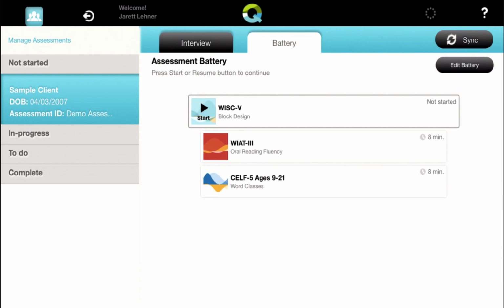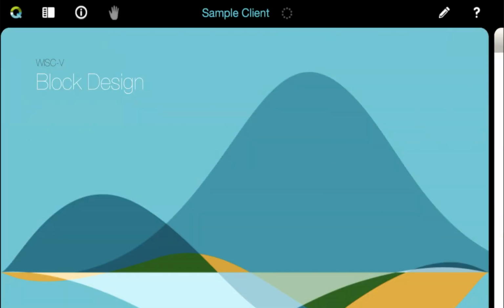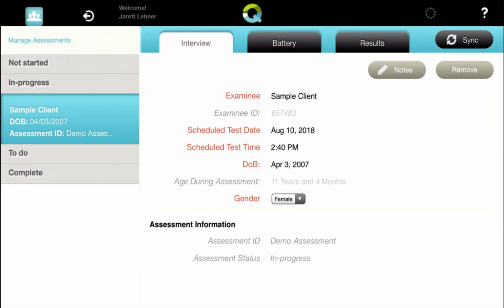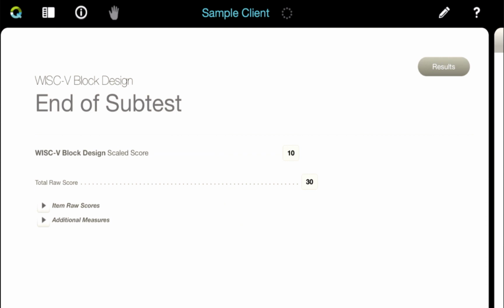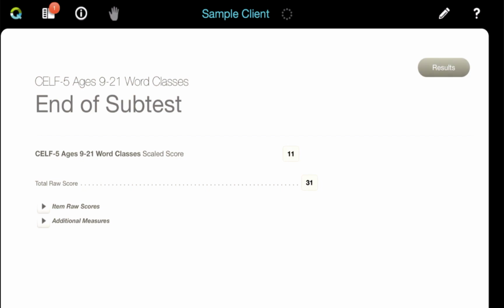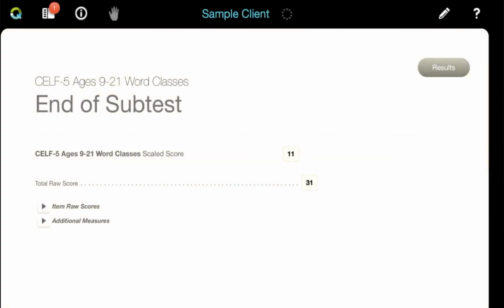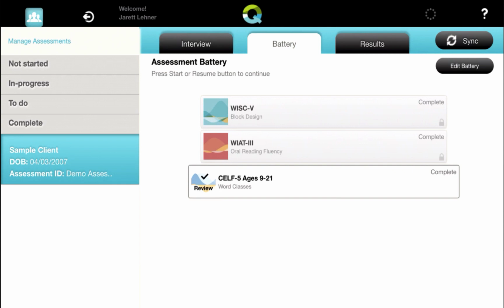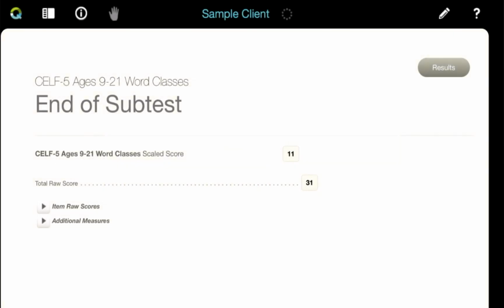Start, Resume, and Review in Q interactive | Q-interactive Digital Assessments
This video will demonstrate how to use Q-interactive’s Start, Resume & Review functions during, and post, as assessment.  Login to get started: QiActive.com

Q-interactive is a comprehensive digital assessment system that is used to administer and score tests that are traditionally given by an examiner on paper.

Your iPads are set-up for Q-interactive digital testing and you are ready to generate and review an assessment.  Q-interactive provides a new way to test and score assessments that leads to improved outcomes for the clients you serve each day. This platform offers the world’s most advanced testing tools with the convenience of today’s technology. This 1:1 iPad assessment system allows clinicians to quickly create unique, client-centric batteries at both the instrument and subtest levels. Q-interactive’s growing library now include access to up to 20 of Pearson’s best assessments. It improves administration accuracy and speed, provides real-time scoring, and allows for unheard of flexibility in just a few simple taps. Q-interactive provides a more effective way to do your job, serve your clients, and evolve your practice or school while saving money.  All your assessment tools fit in the palm of your hand: two iPads, one stylus and an annual license. Read about some of the users who have made the switch from paper to digital assessments and have not looked back!

Pearson is the world’s learning company, with expertise in educational courseware and assessment, and a range of teaching and learning services powered by technology. Our mission is to help people make progress through access to better learning. We believe that learning opens up opportunities, creating fulfilling careers and better lives.